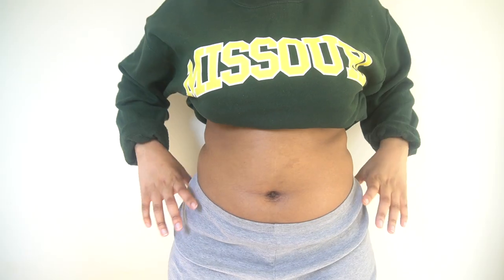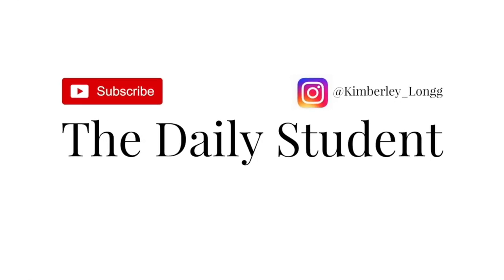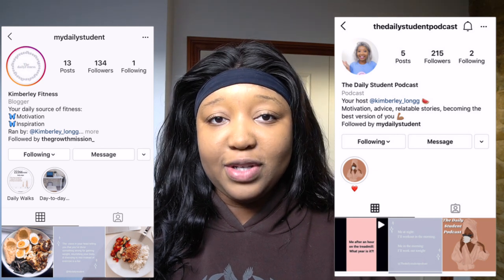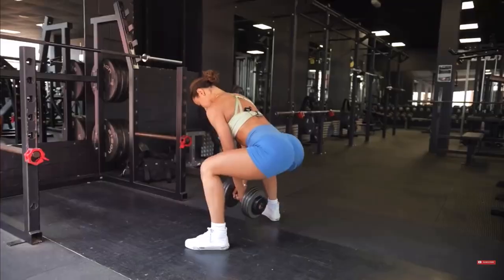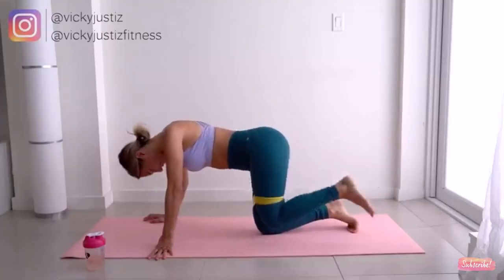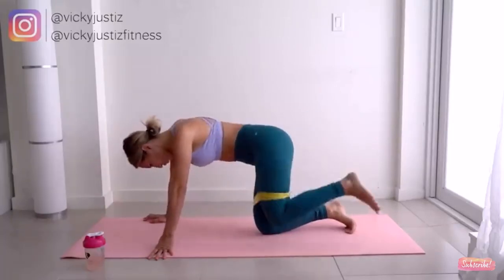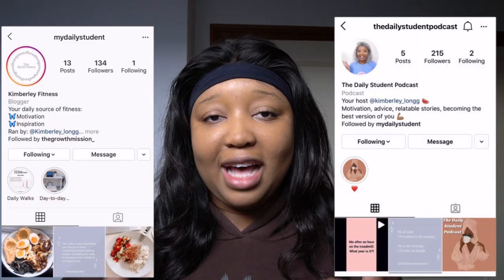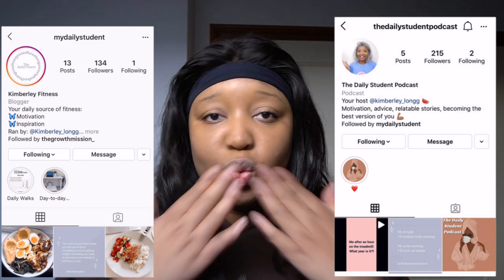HOW TO GET RID OF HIP DIPS IN 5 DAYS!!! - A full set of workouts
HOW TO GET RID OF HIP DIPS IN 5 DAYS!!! Best exercises

Subscribeee

Kimchioro

3 DAY WATER FAST?! (NO FOOD FOR DAYS) *I'M SHOOK* Before & AFTER RESULTS WATER FASTING WEIGHT LOSS

1 WEEK of Intermittent  fasting Transformation| BEFORE and AFTER Results *What I eat* Chloe ting abs